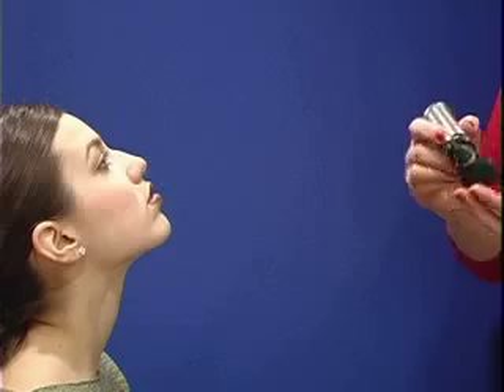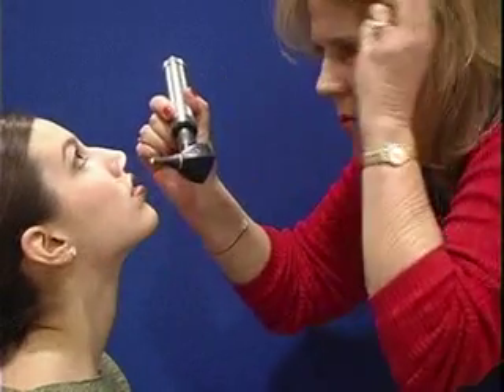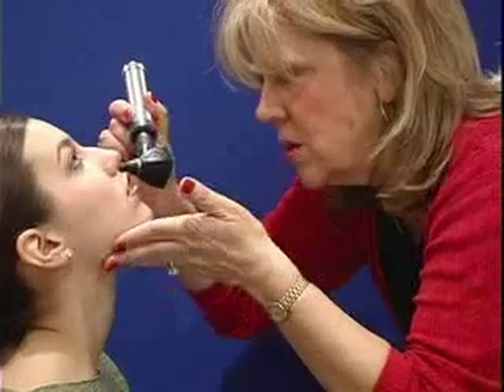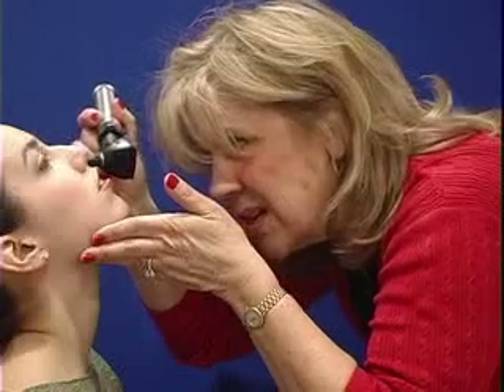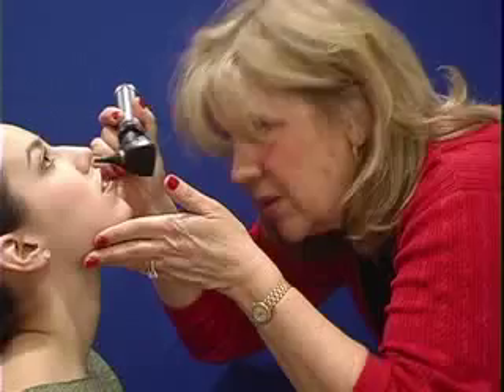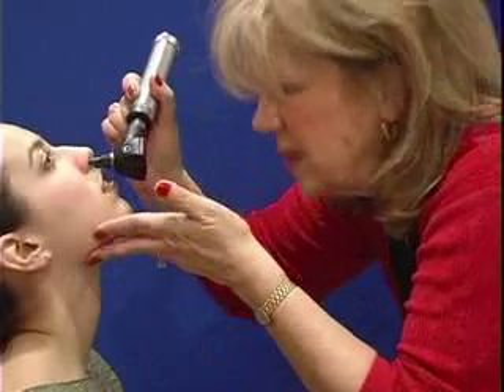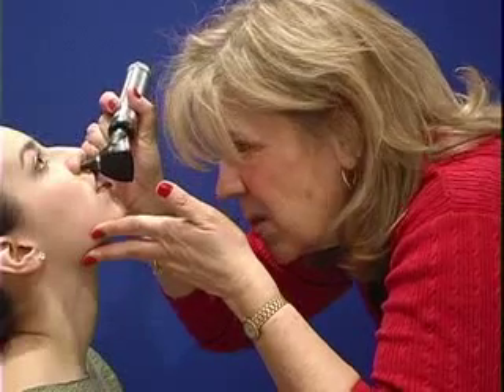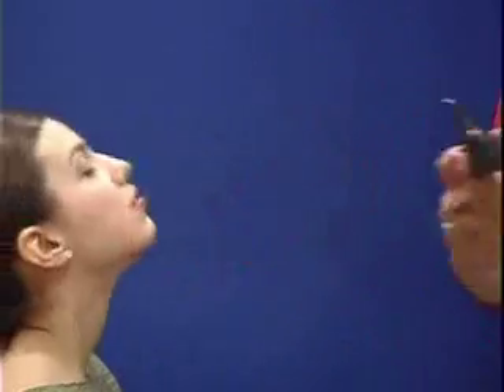Nose exploration with otoscope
How to perform an anterior nose exploration using otoscope